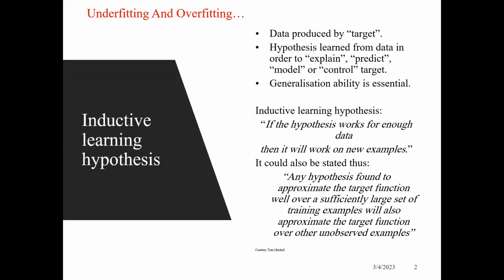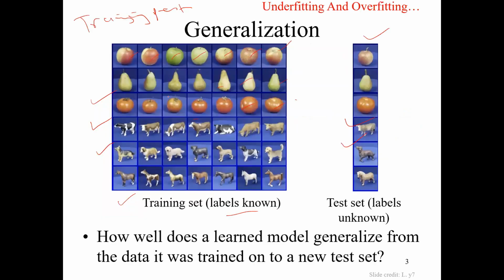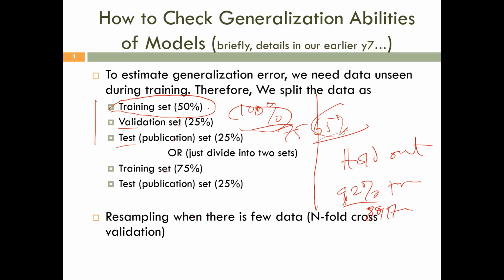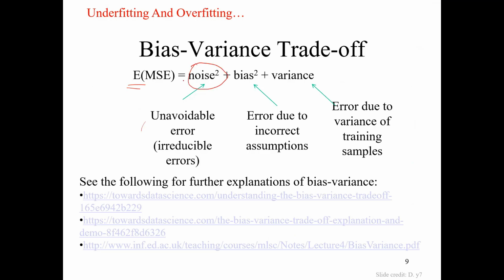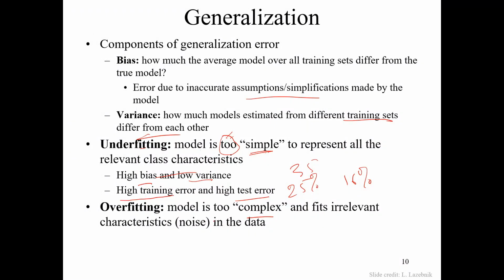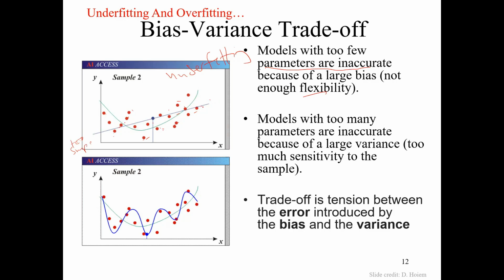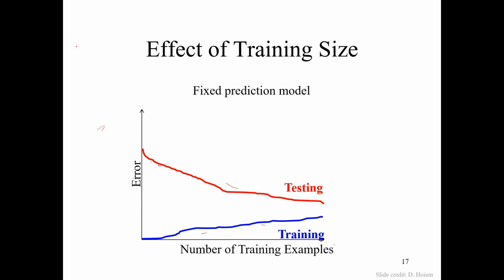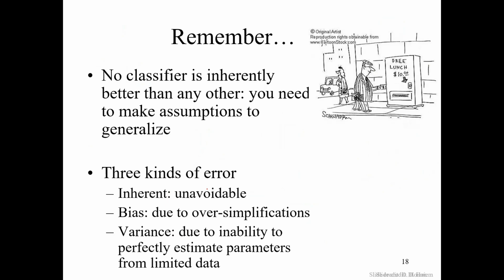Underfitting and Overfitting Explained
This video presents clear and easy to understand explanation of Underfitting and Overfitting as two of the common concepts that are often confusing for people to  understand and know how to avoid such or deal with them. This video has been able to clarify issues related to these two concepts. This video is part of our Important Clarifications series.